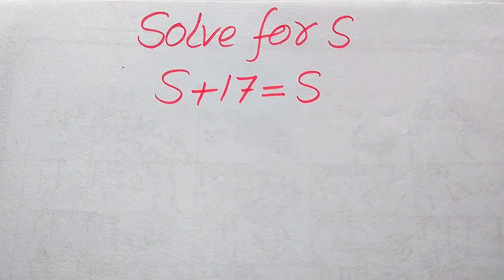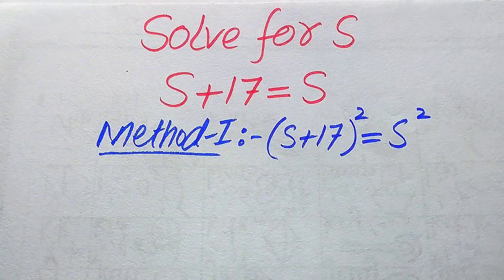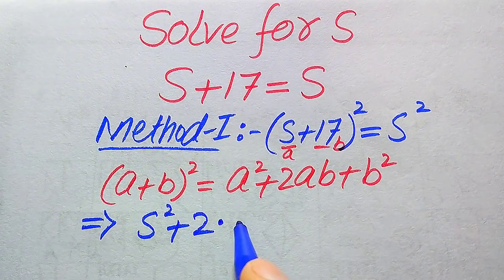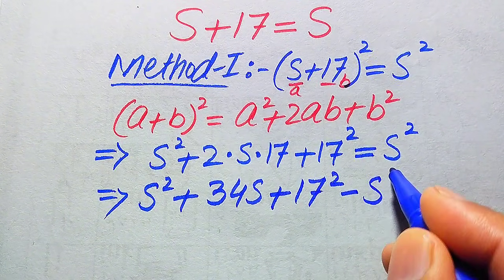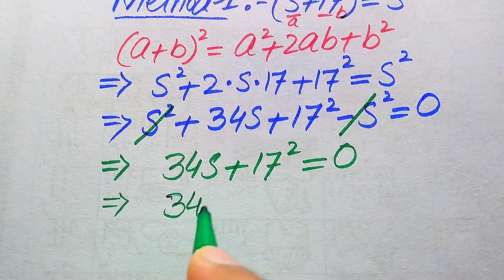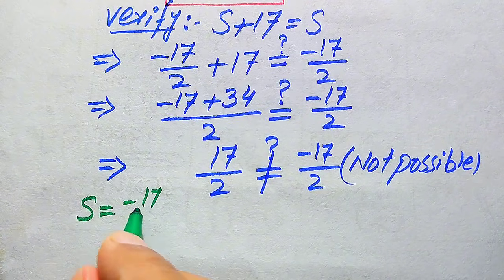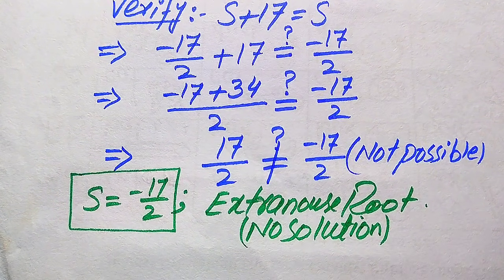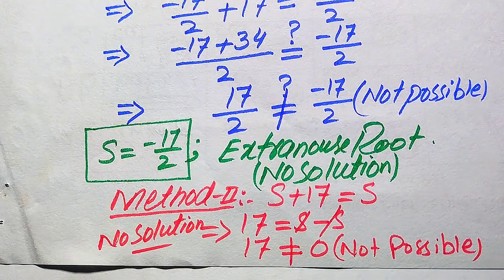Solving a 'Harvard' University entrance exam | find S?